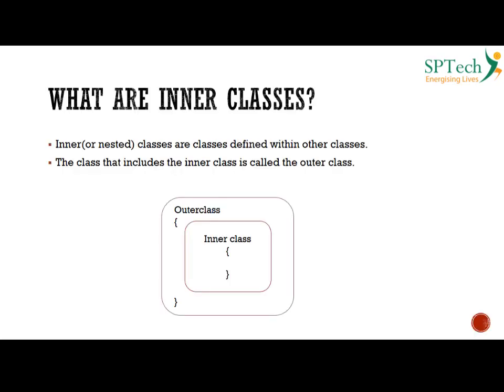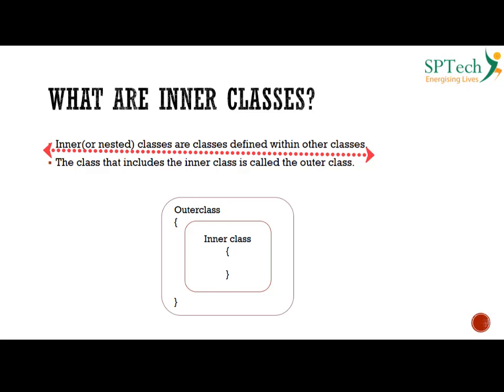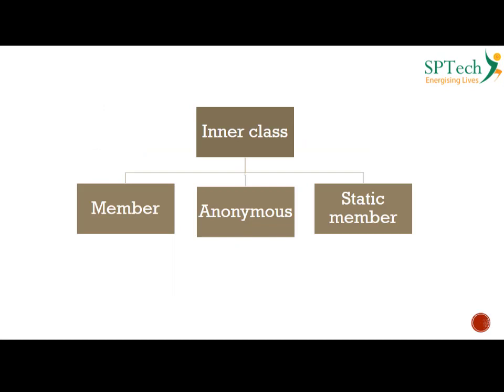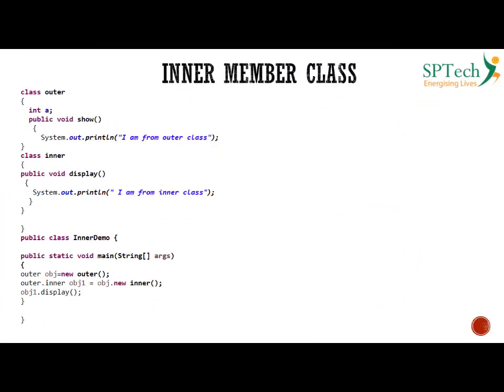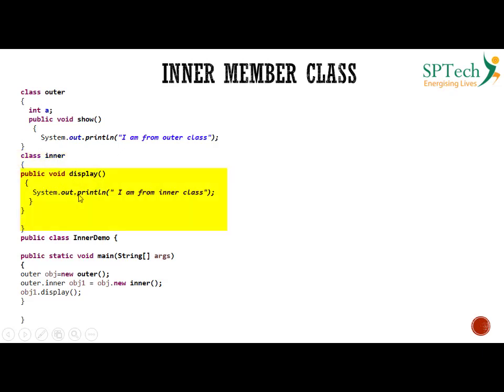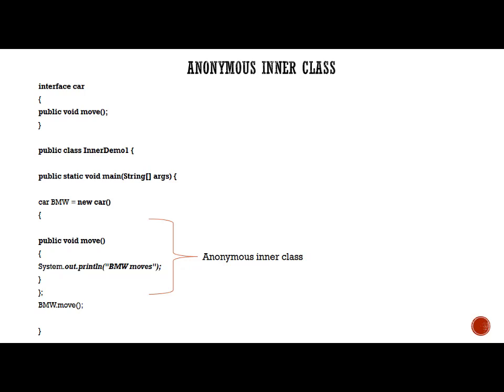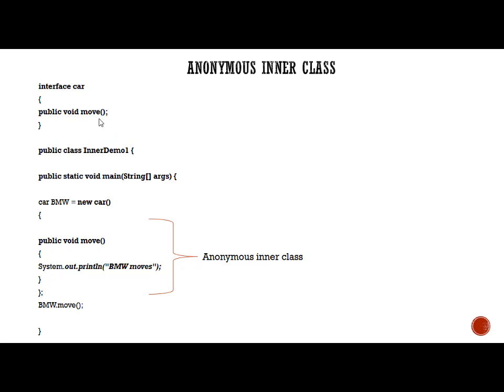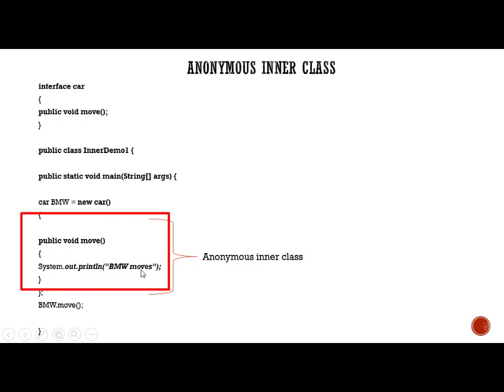Inner classes in Java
Inner classes in Java ||BCA||B.E||MCA||All universities